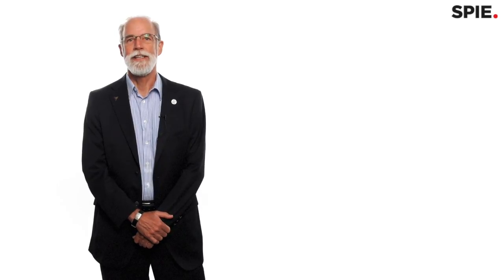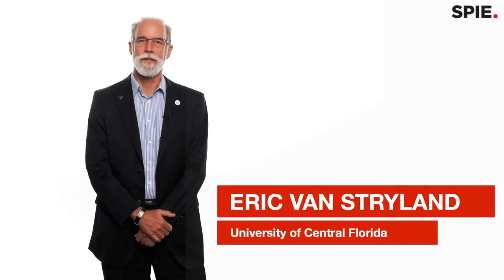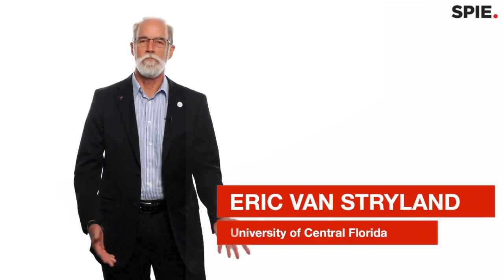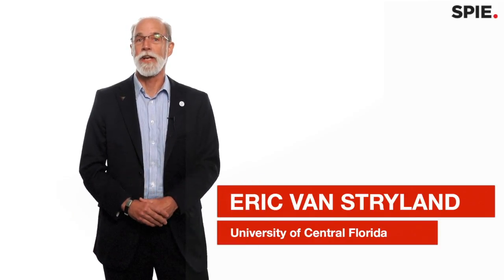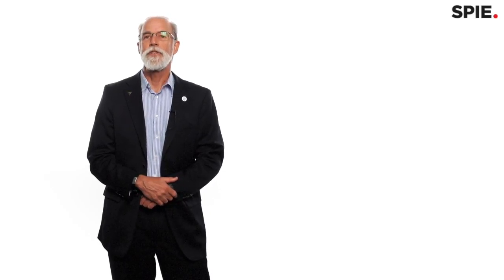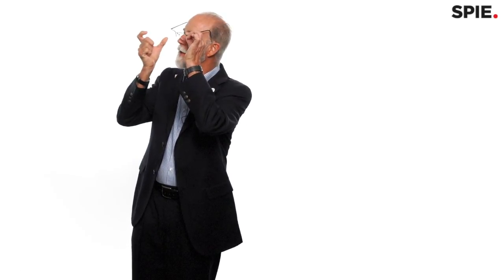Eric Van Stryland: Characterizing materials for nonlinear optics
The Nonlinear Optics Group at CREOL has developed a number of techniques to separate various nonlinearities that occur in materials.

Eric Van Stryland received his physics PhD in 1976 working at the Optical Sciences Center, University of Arizona, and then joined the Center for Laser Studies at the University of Southern California, soon leaving to spend 9 years on the faculty of the University of North Texas. He joined the start of The College of Optics and Photonics (CREOL) at the University of Central Florida in 1987, becoming its director in 1999, and its founding Dean in 2004.

Van Stryland is a Fellow of the SPIE, OSA, IEEE, and APS, a past President of OSA and R.W. Wood Prize recipient, and a past Board member of LIA. He graduated 37 PhD's, and has published more than 300 papers primarily in the field of nonlinear optics (e.g. Z-scan, nonlinear Kramers-Kronig, cascaded second-order nonlinearities). He is Pegasus Professor and Trustee Chair at CREOL.